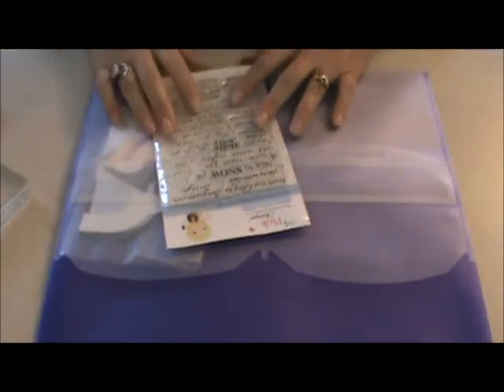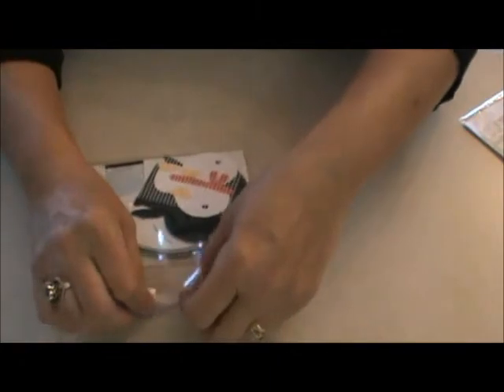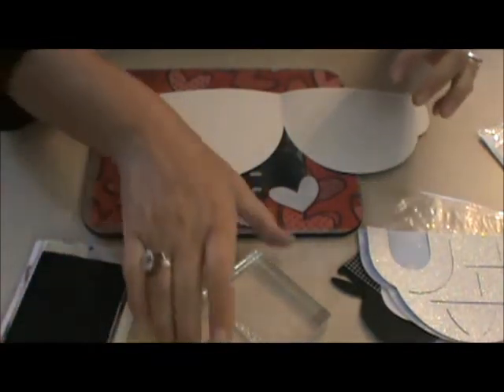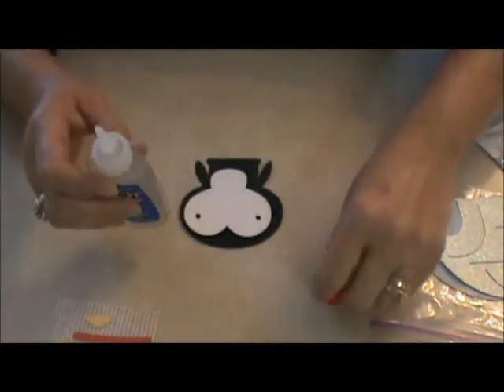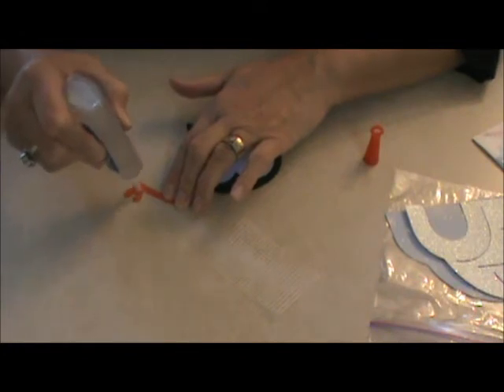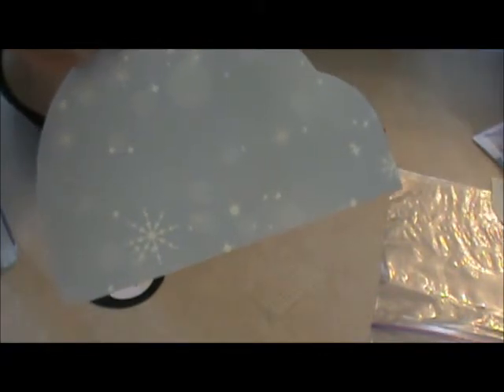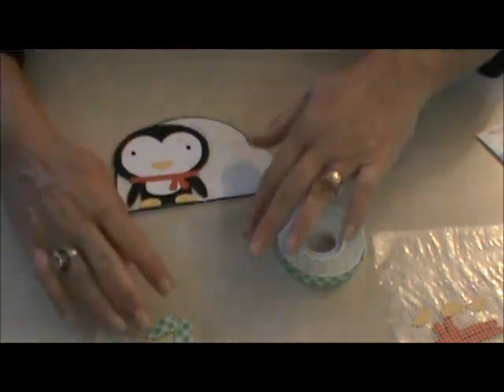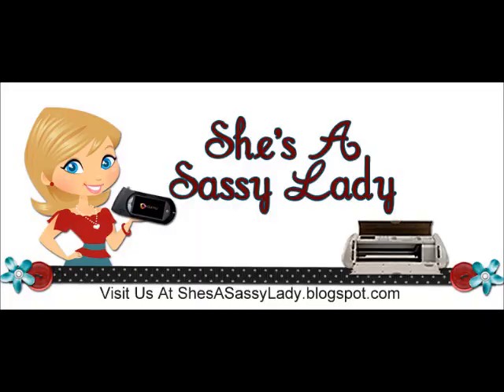Igloo Penguin Card